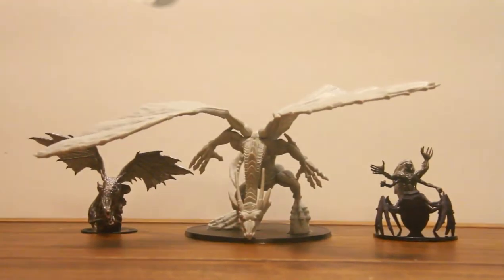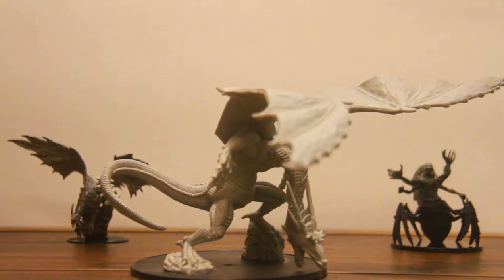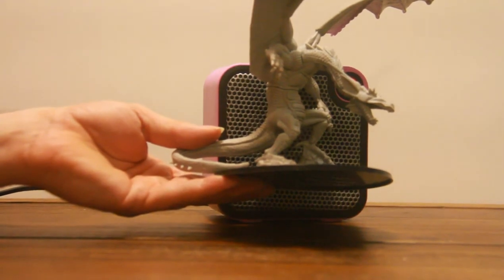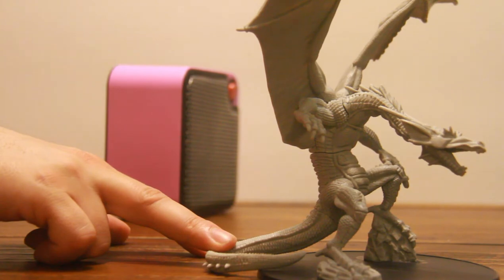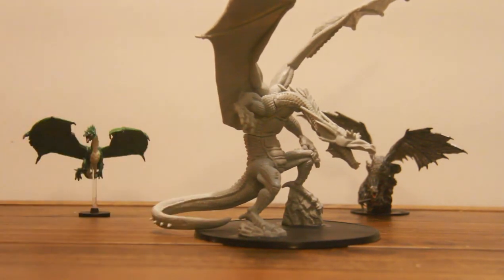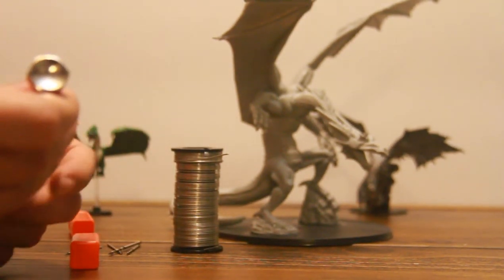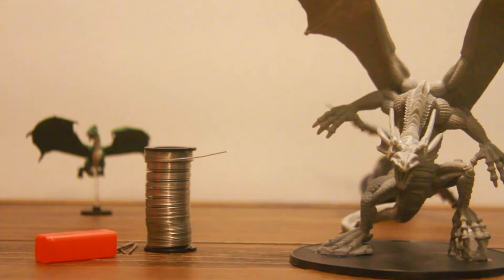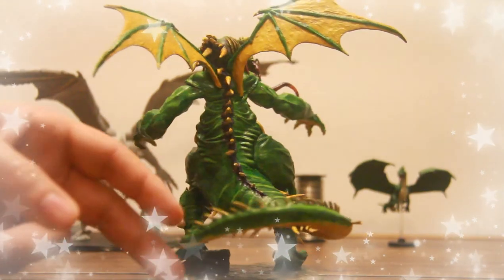Fixing the the Droopy Dragon - by addicted to minis